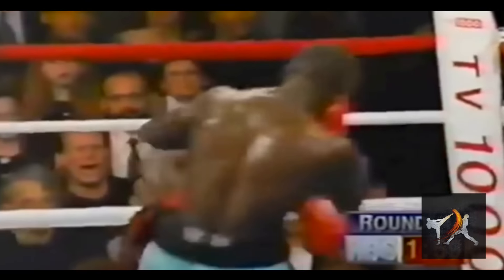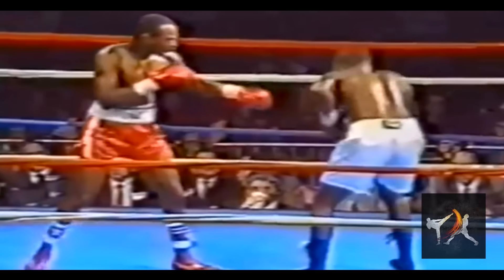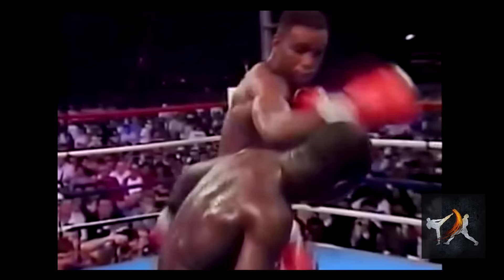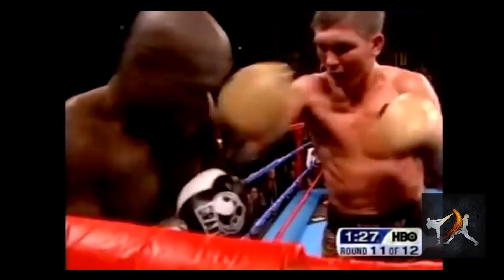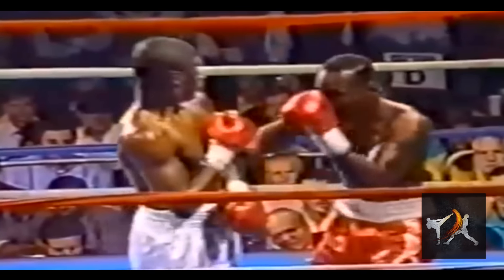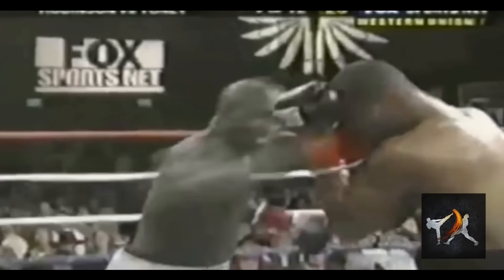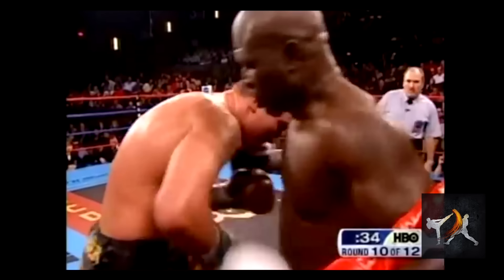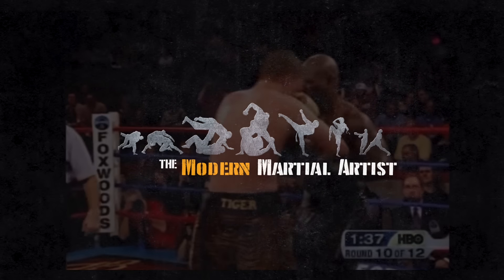The Most Aggressive Defense Ever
James “Lights Out Toney” was the pure definition of aggressive defense. Like Mayweather, Toney was a master of the philly shell, but he used it in a much more aggressive way.

Tony blended shifting into his interpretation, adding a variety of new angles from which to evade and attack.

Toney competed and earned a championship belt in several different weight classes over a long and noteworthy career. One of the most dangerous things about him was his proclivity to suddenly switch gears from an elegant and graceful defensive boxer to a wild, aggressive brawler. And opponents never quit knew just when the switch would flip.

What’s more, he could fight in a phone booth, playing a game of inches to dodge punches and slip in tight counters.